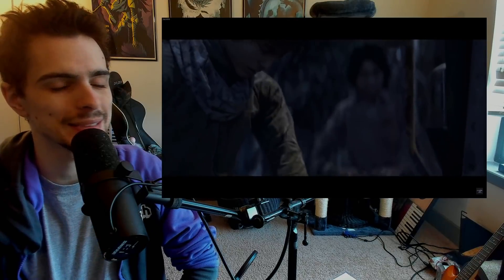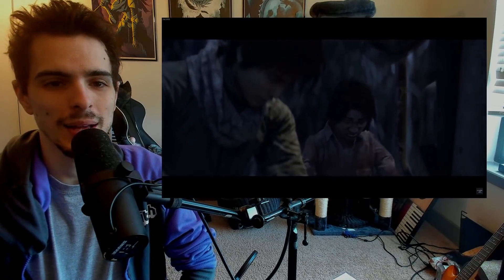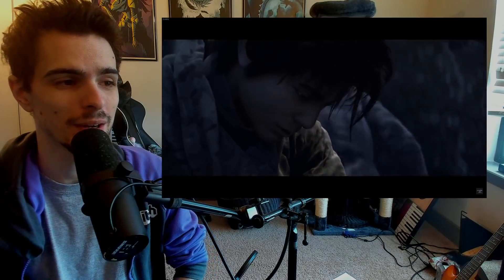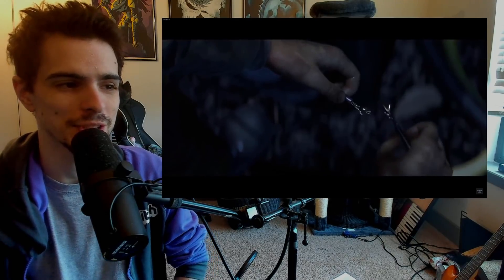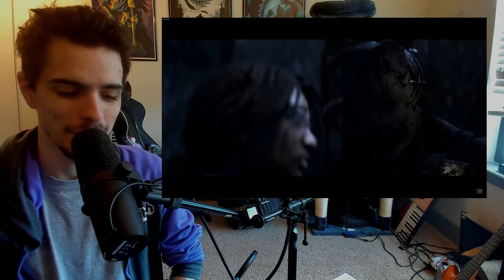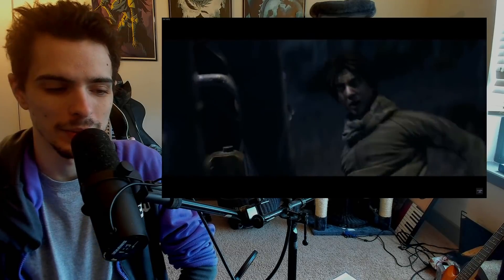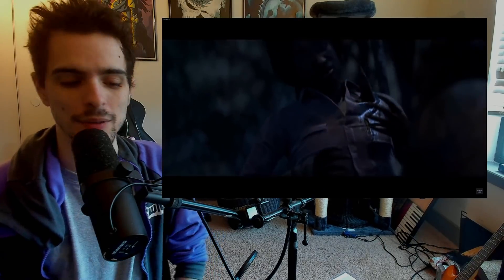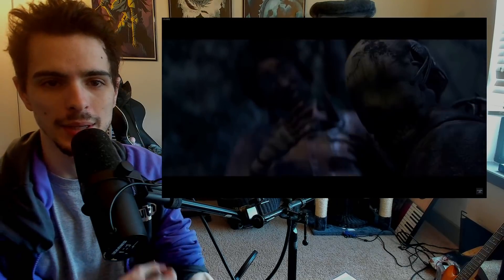Rework Series - Trapper